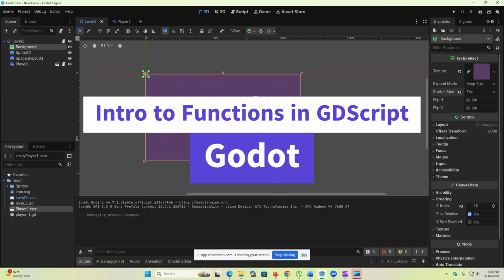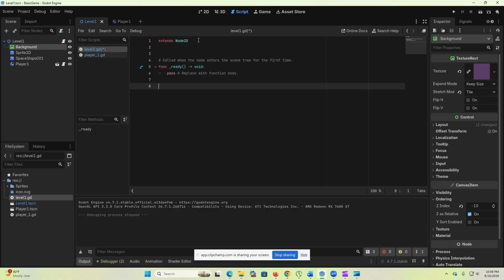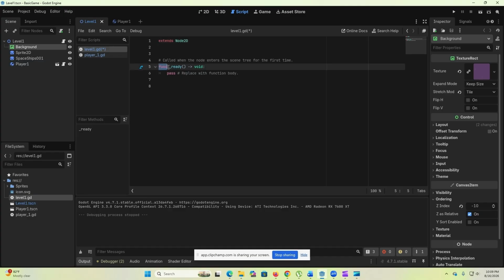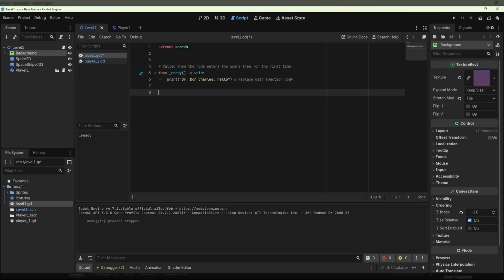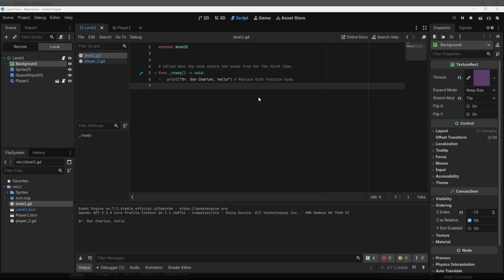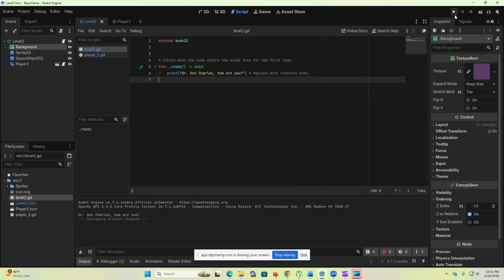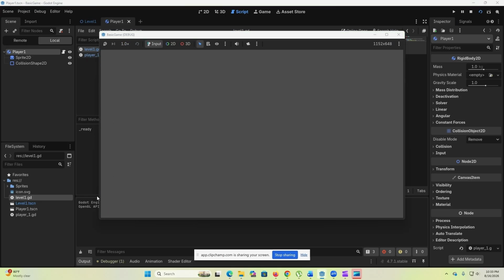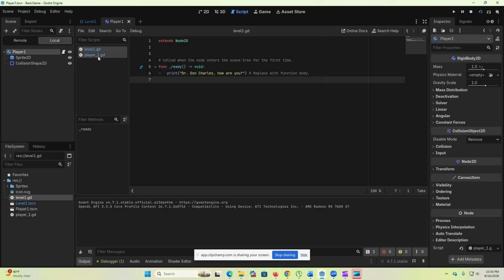Lecture 12: Intro to Functions in GDScript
This is a video lecture for GDScript.
This lesson provides an introduction to GDScript in Godot 4, covering script structure, comments, functions, the ready() function, the print() function, and how scripts are attached to specific scenes. The key topics covered are:
1) Accessing and Renaming Scripts
• Scripts can be accessed from the Scripts Panel or the File System.
• To rename a script:
1. Locate the script in the File System panel.
2. Right-click and select Rename.
3. Enter the new name (e.g., LevelOne.gd).
• Scripts are saved with the .gd file extension (GDScript).
2) The extends Keyword
• Every GDScript begins with the extends keyword.
• extends specifies which node type the script is attached to.
• Example: extends Node2D
o This script extends (inherits from) the Node2D class.
• If the script were attached to a Sprite2D, it would read extends Sprite2D.
• Purpose: The extends keyword gives the script access to all properties and methods of that node type.
3) Comments in GDScript
• Comments are lines of text that are ignored by the engine.
• They are used to explain code or temporarily disable lines.
• In GDScript, comments begin with a number sign (#).
• Comments are useful for documentation and debugging.
4) Functions in GDScript
• A function is a block of code that performs a specific task.
• Functions are declared using the func keyword.
• The function body must be indented (use Tab or spaces).
• If the function does nothing, pass is used as a placeholder.
5) The ready() Function
• ready() is a special built-in function in Godot.
• It is called automatically when the game starts and the node enters the scene tree.
• It runs once, at the very beginning of the game.
• The ready() function is ideal for initialization tasks (e.g., setting up variables, printing messages).
6) The print() Function
• print() is a built-in function that outputs text to the Output Console.
• Output appears in the Output Tab at the bottom of the Godot editor, not in the game window.
7) Calling a Function
• To call (execute) a function, type its name followed by parentheses ().
• Example: print("Hello")
o print is the function name.
o () contains the arguments (data passed to the function).
o "Hello" is the argument (a string of text).
• The parentheses are required even if no arguments are passed.
8) Arguments and Parameters
• Arguments are values passed to a function.
• They are placed inside the parentheses.
• Example: In print("Hello World"), "Hello World" is the argument.
• Some functions take multiple arguments, separated by commas.
9) Running the Script and Viewing Output
• Press F6 (Run Current Scene) or F5 (Run Project) to test the script.
• The output from print() appears in the Output Tab at the bottom of the editor.
• Important: The output is displayed in the editor's console, not in the game window.
10) The Remote Scene Tree (Debugging)
• When a game is running, the Scene Tree panel shows two tabs:
o Local: The scene as it appears in the editor.
o Remote: The scene as it is actually running in the game.
• The Remote tab is useful for debugging and inspecting nodes during gameplay.
• You can see which nodes are active and their current properties.
11) Scripts Are Tied to Specific Scenes
• A script attached to one scene does not affect other scenes.
• Example:
o The LevelOne.gd script is attached to the Level One scene.
o The print() statement in LevelOne.gd will only run when the Level One scene is played.
• If you play the Player One scene, the Level One script does not run because it is not attached to that scene.
• Key Concept: Scripts are scene-specific; they only execute when their parent node/scene is active.